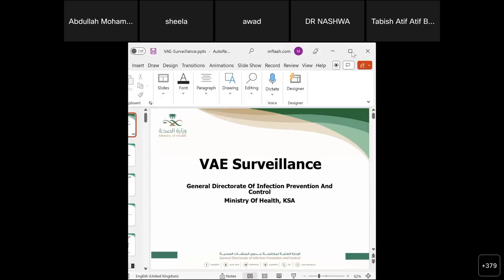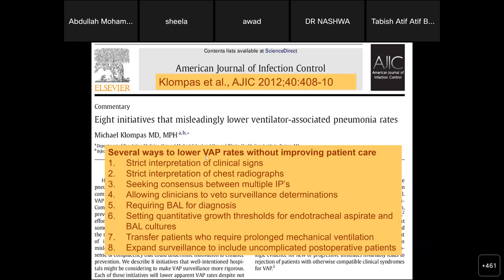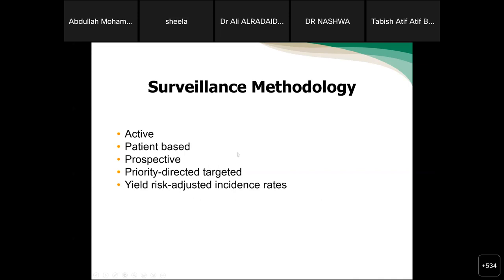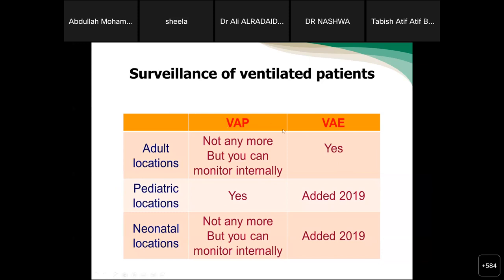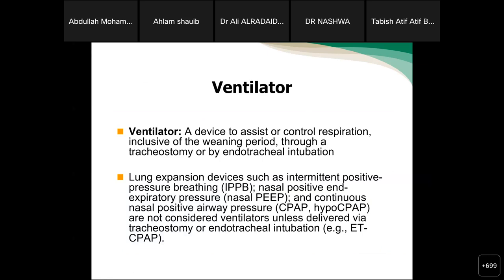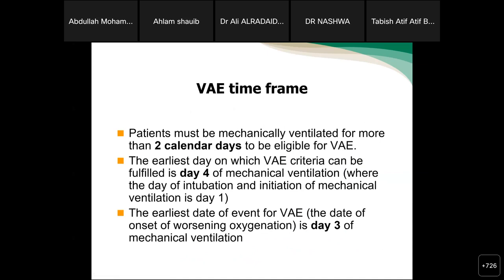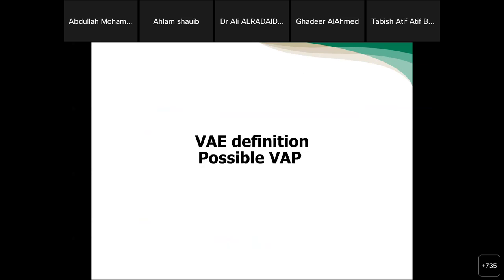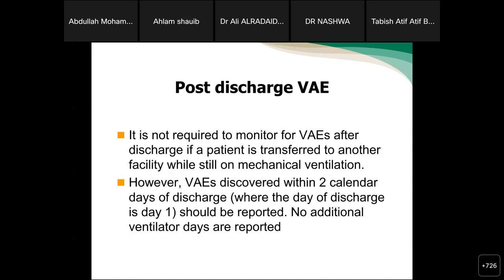VAE Surveillance Dr Tabish Attef